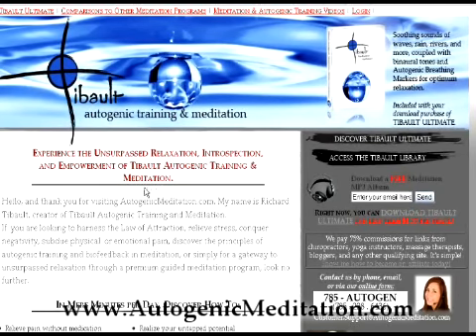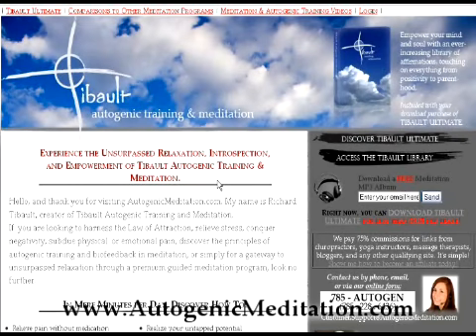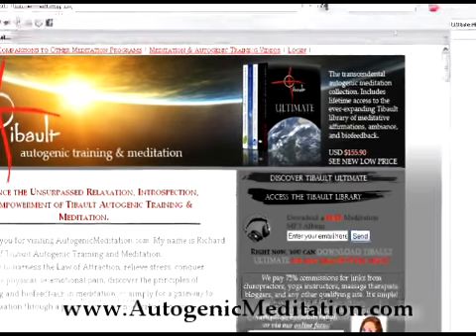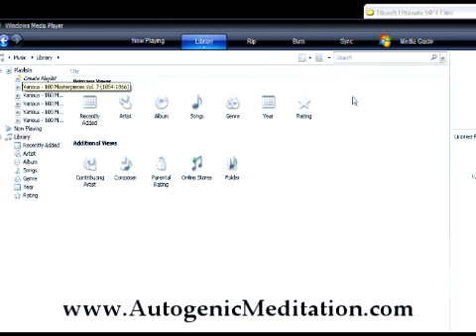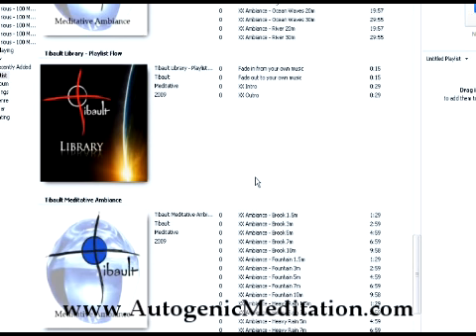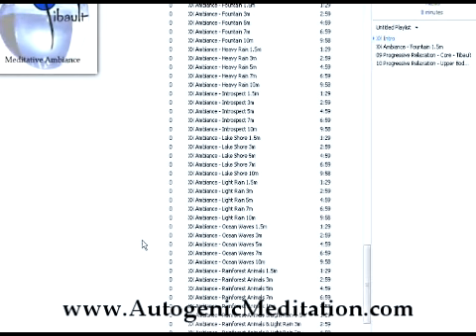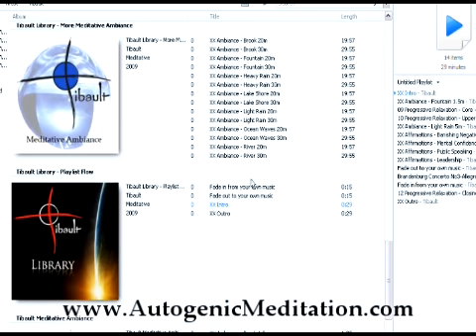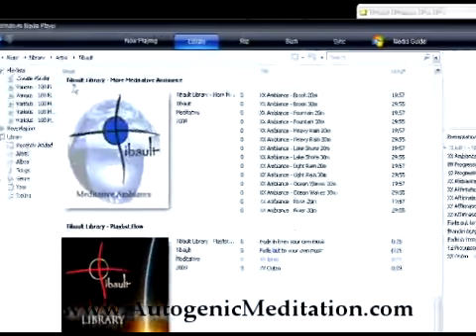How to create a personalized meditation playlist with Tibault Autogenic Training & Meditation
Discover how to create your very own medition playlist with the affirmations, meditative ambiances, guided meditations, visualizations, and breathing exercises you want. Make it for as long or as short as you want it, and even include your own music! The Tibault Library is full of everything you would ever need for meditation, including guided meditations, deep breathing exercises, autogenic training sessions, relaxation methods, empowering affirmations, biofeedback tutorials, binaural beats brainwave entrainment, meditative ambiance, and so much more. now to get lifetime access for 50% off the regular price, and download hundreds of meditation mp3s for less than $0.35 cents per track. Be sure to check out the unlimited money-back guarantee. Ready to change your life by changing the way you meditate? now, and begin your meditative journey.